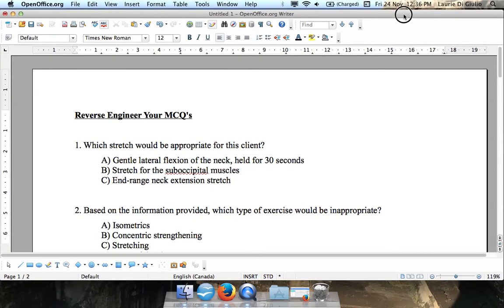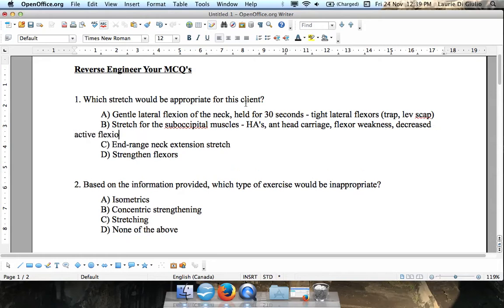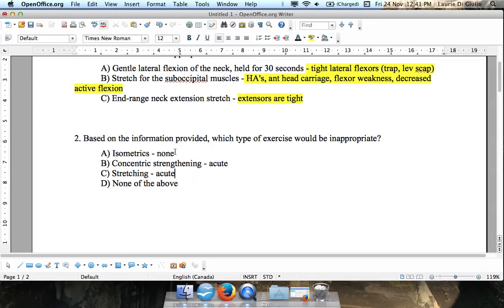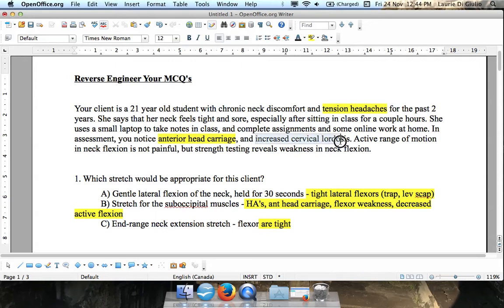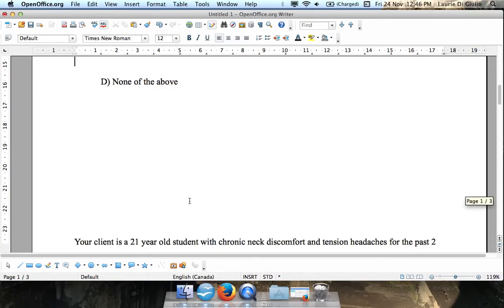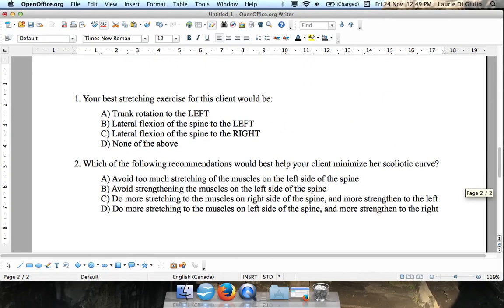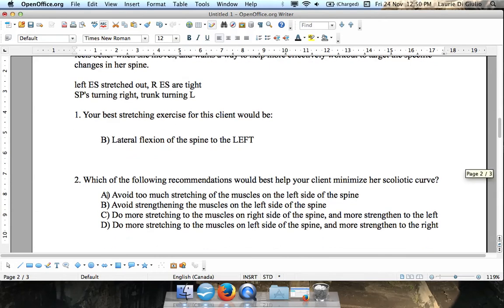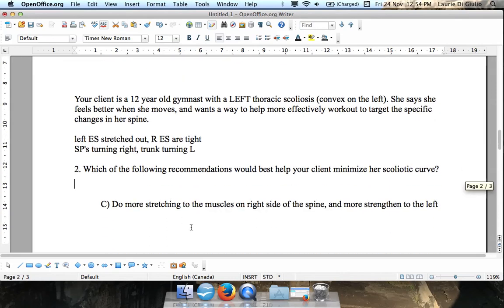How to Answer Multiple Choice Questions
Here is a technique to help you answer multiple choice case study questions by hacking the answers, rather than identifying clues in the case study.